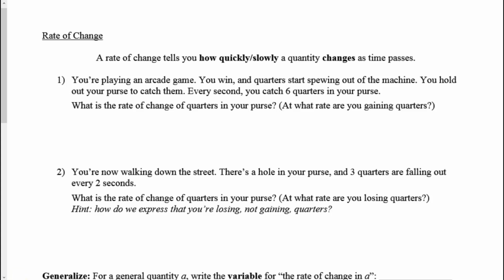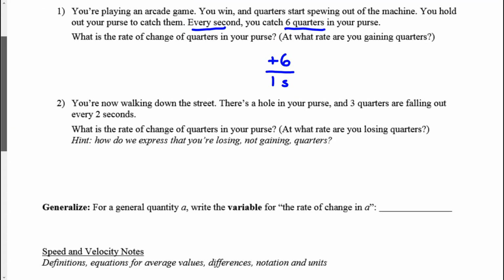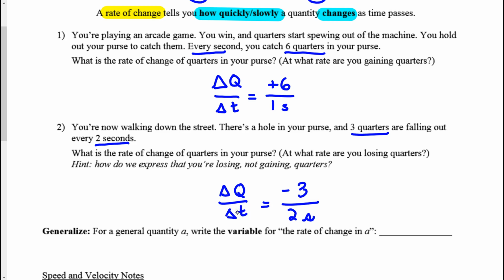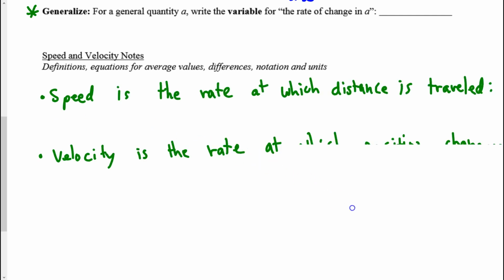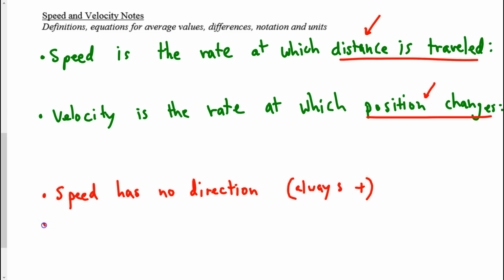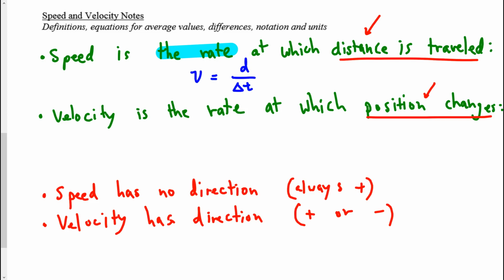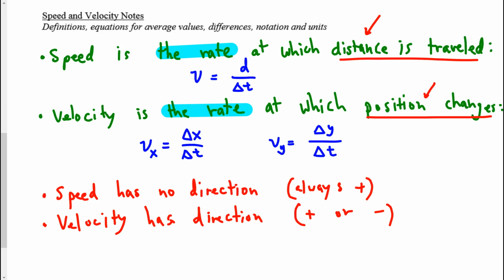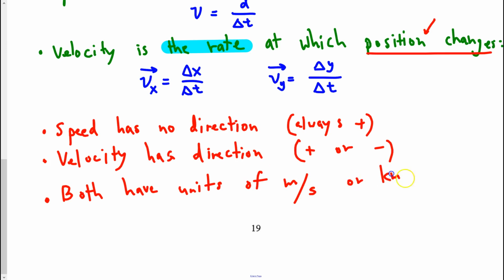Rates of Change, Speed, Velocirty